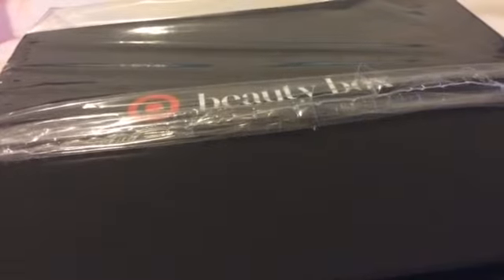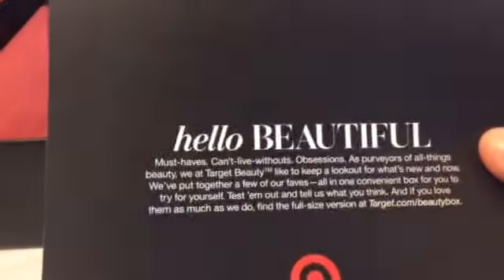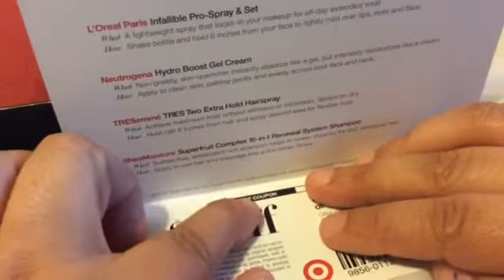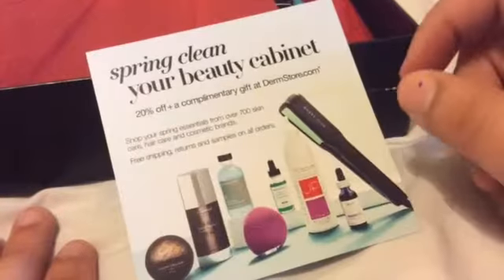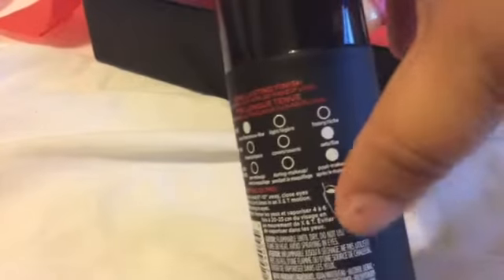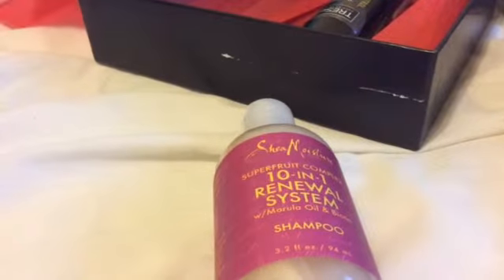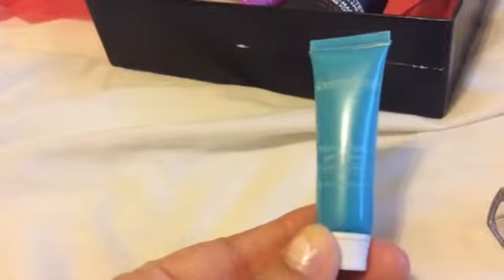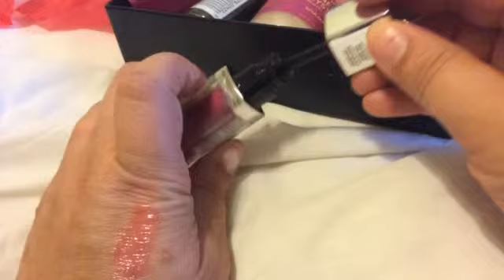Target beauty box spring 2015